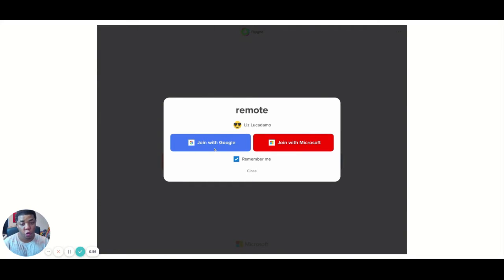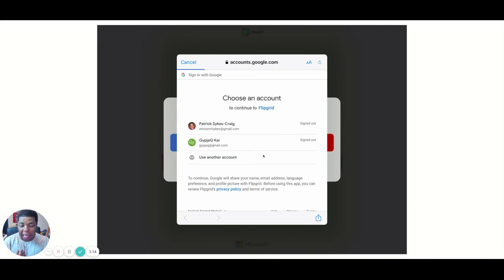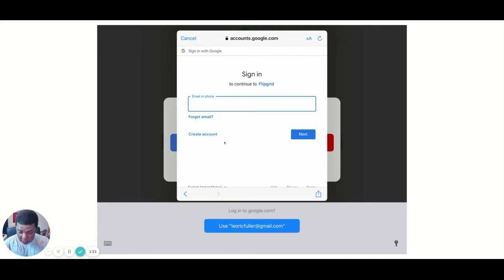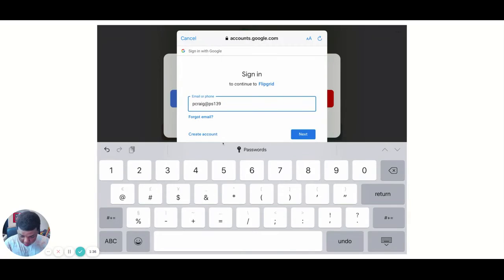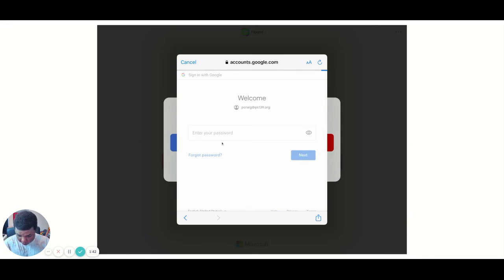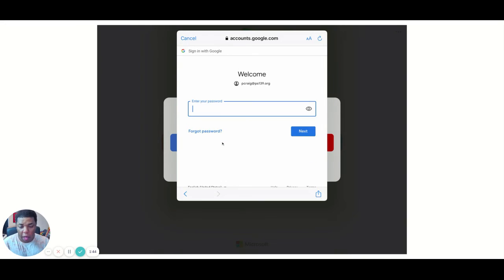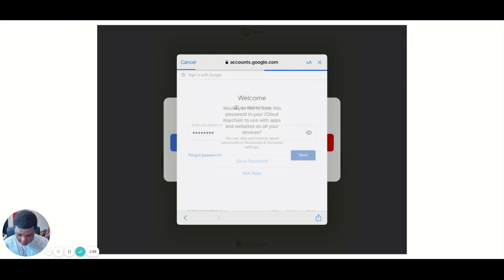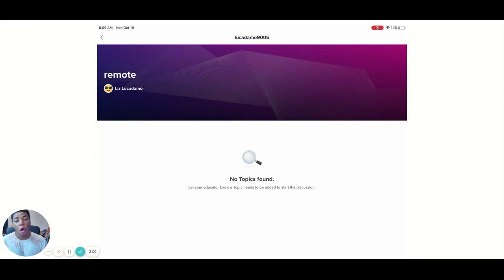How to use the FlipGrid App on iPad